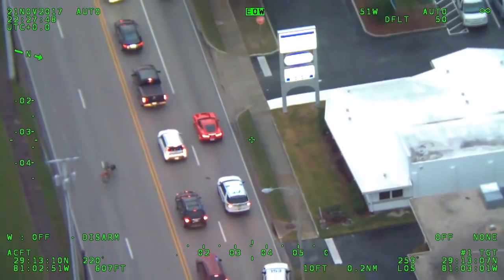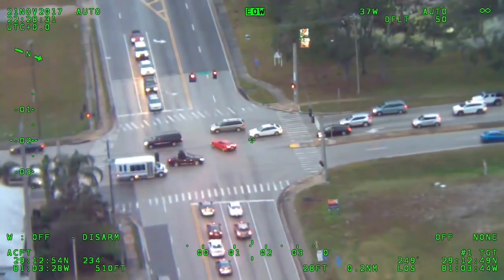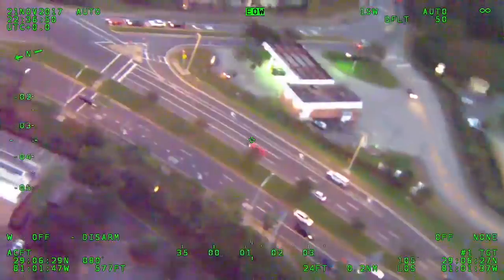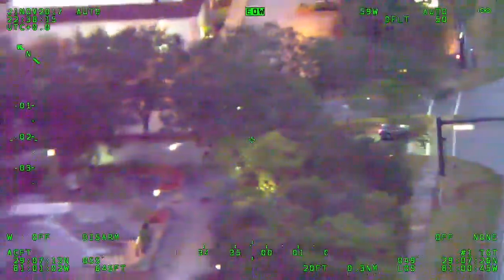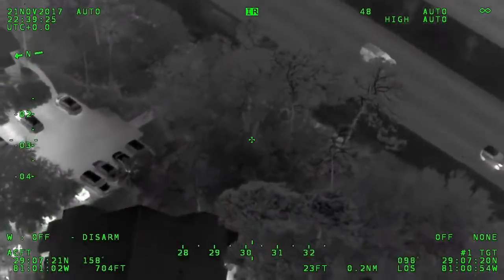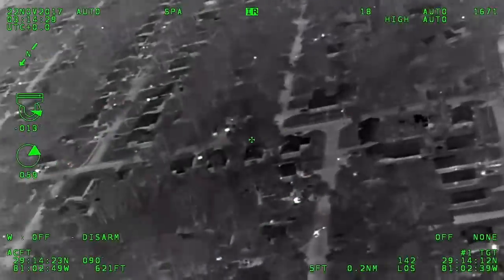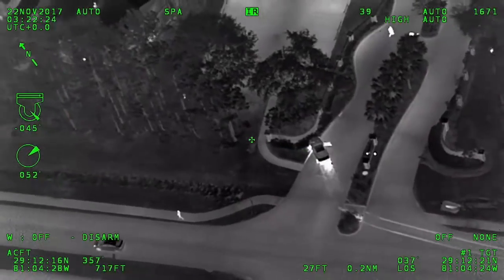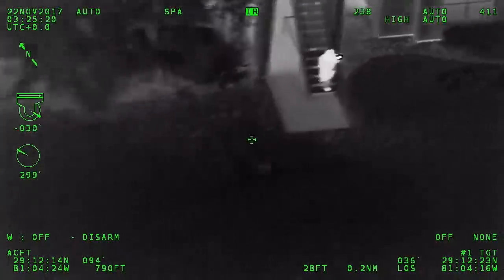Police Chase Corvette After Drug Bust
You can now test your kids, wife and dog for drugs right at home. We already know cats do drugs.

Volusia County sheriff's deputies were out yesterday afternoon and evening targeting drug sales and other criminal activity on the east side of the county. Here's video of a couple vehicles that fled. One of these drivers was arrested; the other was not immediately located, but we recovered a stolen gun, heroin and cash from his rented Corvette. "That same car last week had a gun in it. There's a different gun in it tonight," Chief Deputy John Creamer said at the scene. "There's also some cannabis in the car, several cellphones and I'm sure there's going to be a plethora of evidence."

The charges filed against defendants arrested in this effort include possession of crack cocaine with intent to distribute, trafficking in heroin and possession of hydromorphone, hydrocodone and MDMA, to name a few.